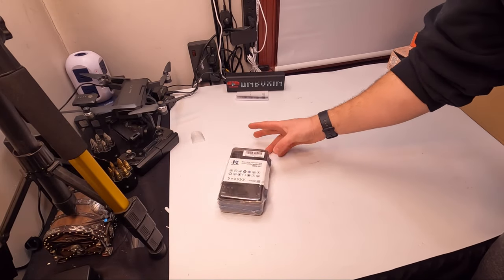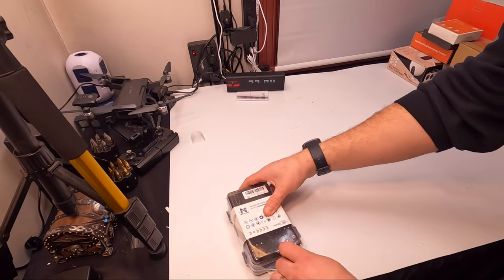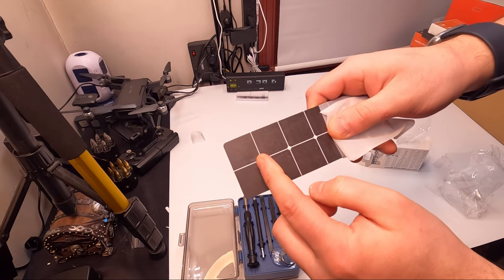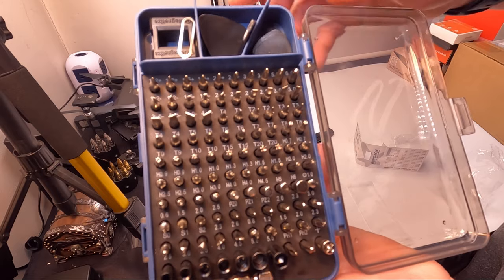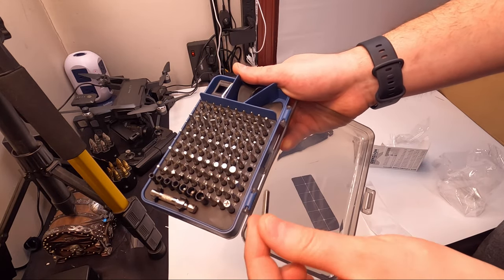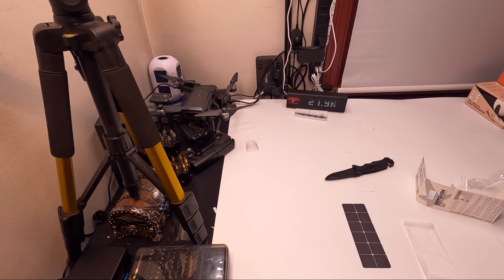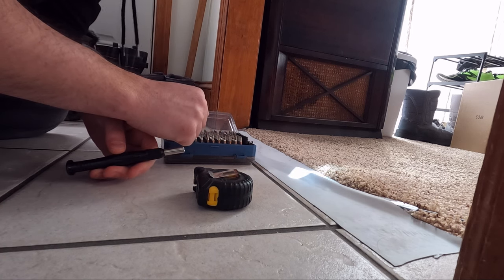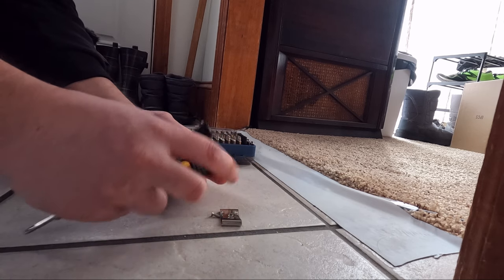5 Star Product: Computer Repair Tool Kit, Novoard Precision Screwdriver Set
Computer Repair Tool Kit, Novoard Precision Screwdriver Set with Small Screwdriver
If your interested you can buy it

HOMESTEADTESSIEFREE